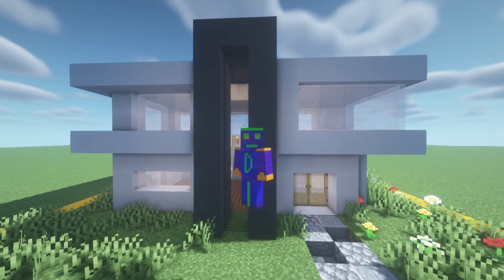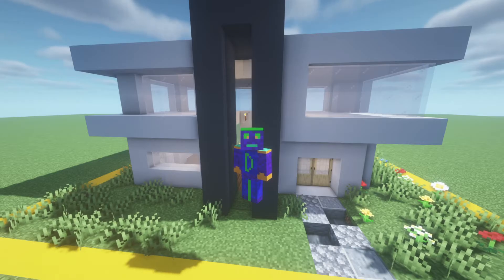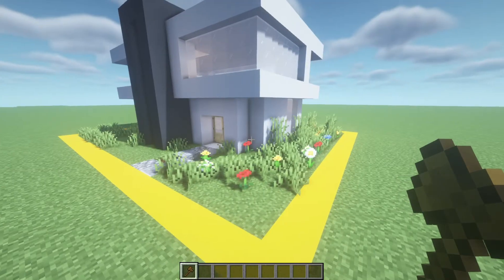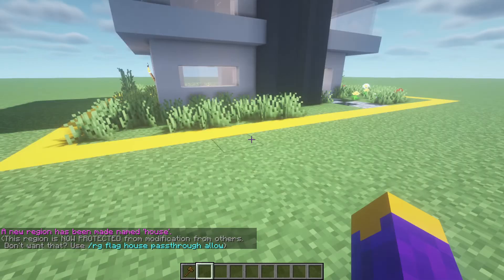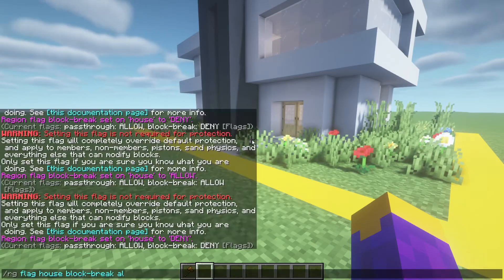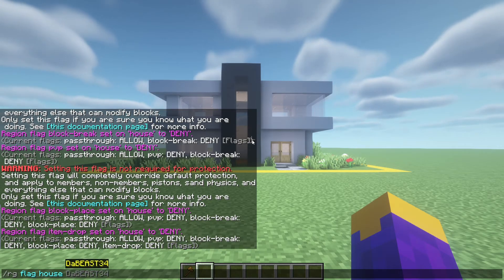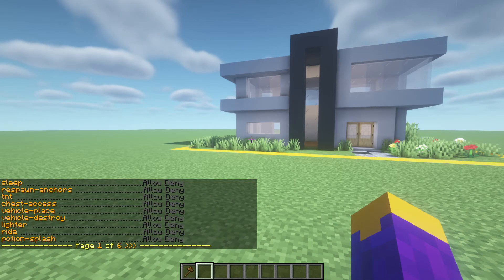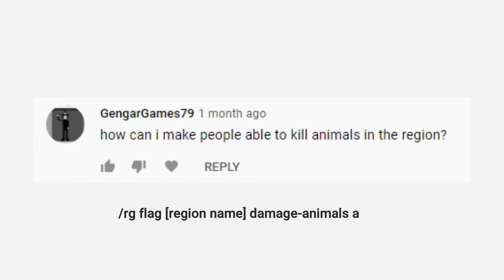How to make an area of blocks unbreakable (2021 - PC World Guard)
In this video, I will be showing you how to make an area of blocks unbreakable on Minecraft Java edition using the plugins World Guard and World Edit. This will allow you to make certain areas unbreakable on your minecraft server. The temporary server I setup for this tutorial was on Minehut.

You only need the download links below if you can't install it through your server host's website.

Chapters:
0:00 Overview
1:30 Unbreakable Blocks
5:00 FAQ
6:10 Thanks for watching

Join my Clash Royale clan - DaBeast Clan